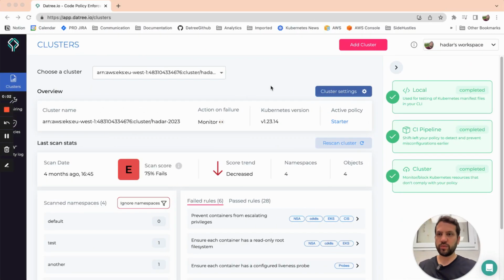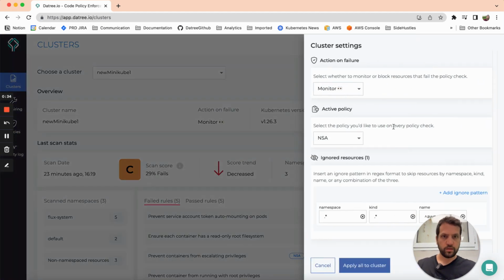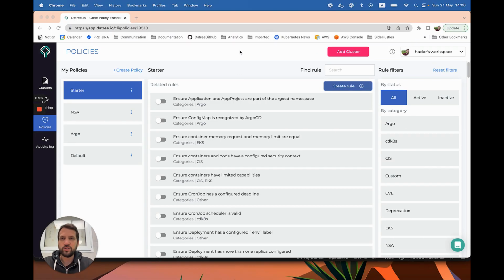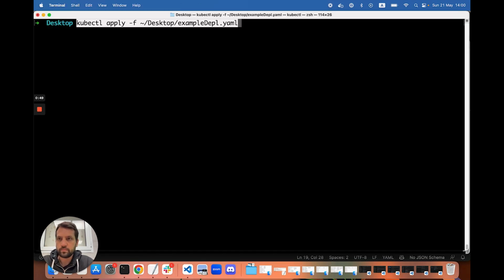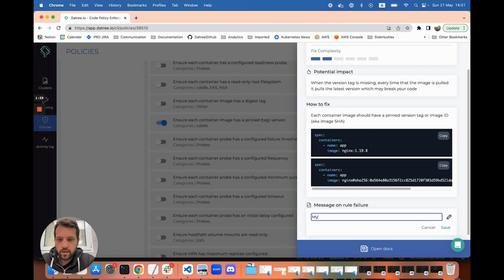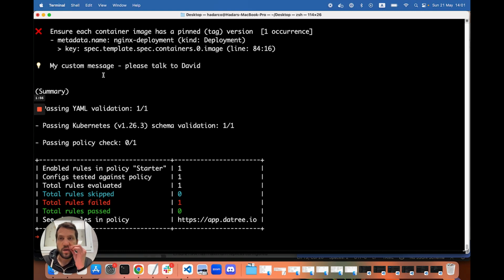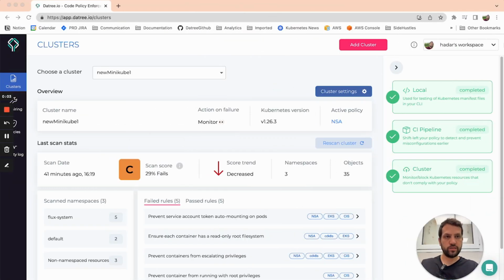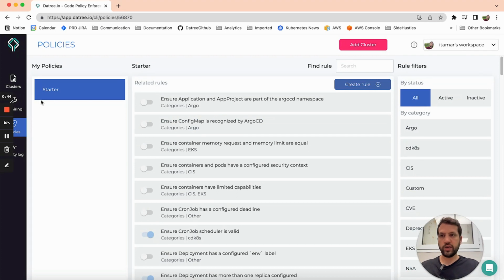Buy vs Build: Kubernetes Policy Management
Should you buy or build a policy management solution for your Kubernetes? Learn why Hadar Cohen, a Product Engineer at Datree, believes that in most cases buying is the right choice.